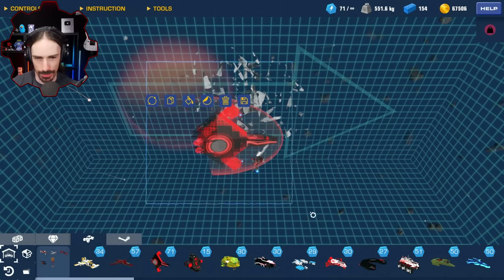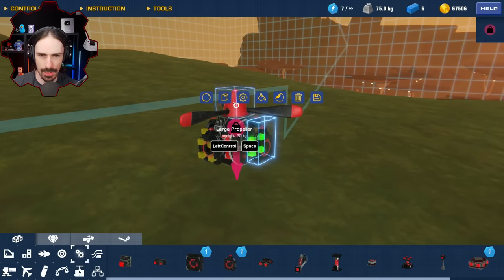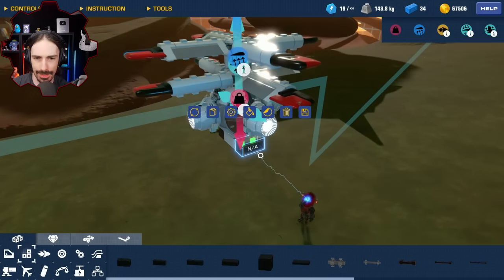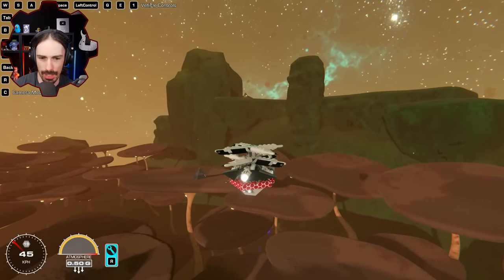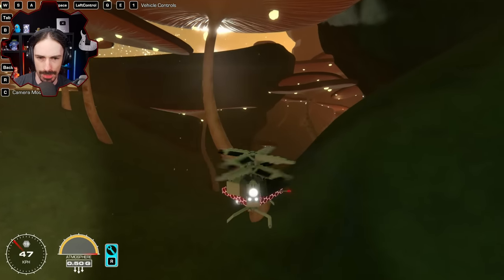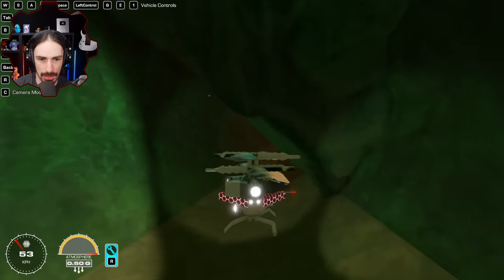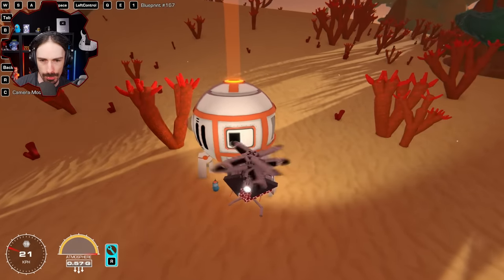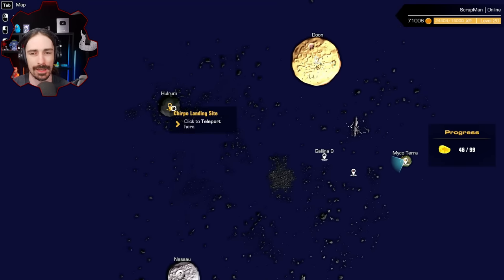I Built The Perfect Compact Helicopter for Planetary Exploration!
Welcome to another episode of Trailmakers! Today I am building a helicopter to explore Myco Terra, the mushroom planet!